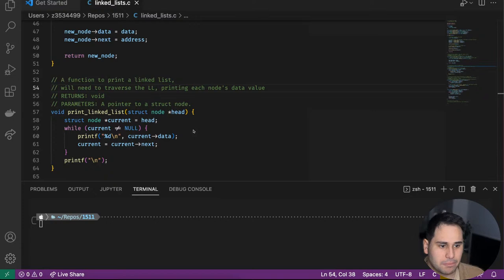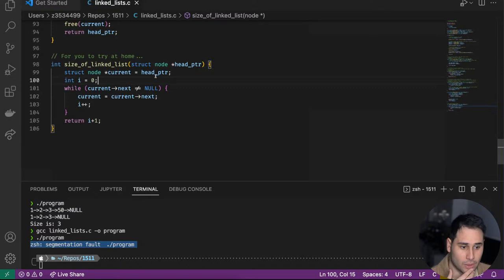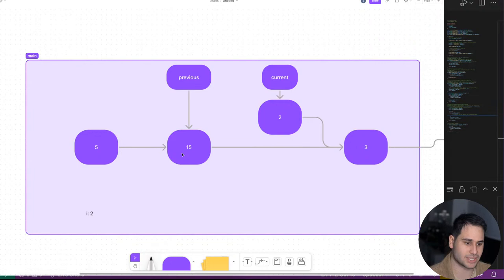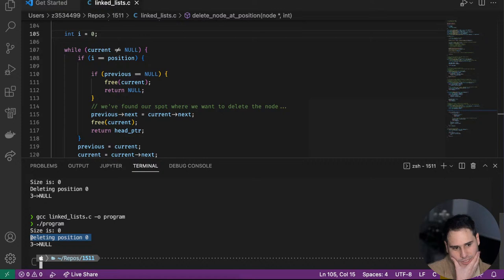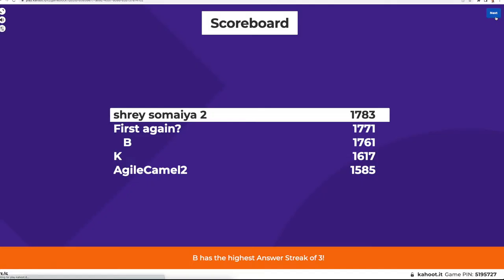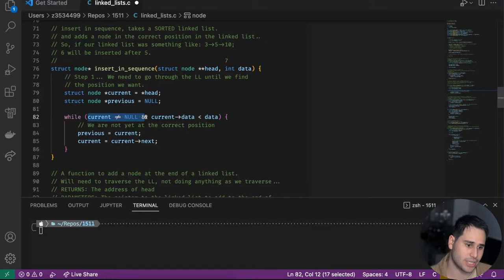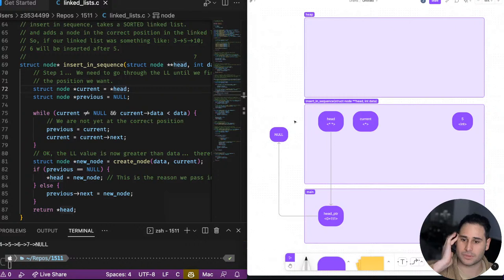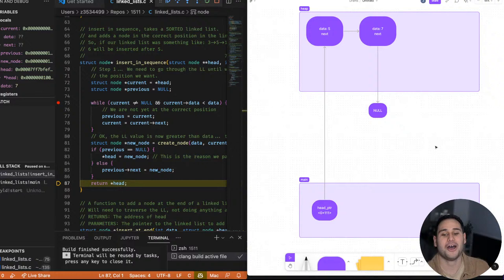COMP1511 Week 7 Lecture 2 | More Linked Lists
Timestamps:
0:00 - Welcome music
4:50 - Lecture start
11:20 - Linked list recap
23:23 - Linked list size function
40:00 - Deleting nodes
51:50 - Debugging with GDB
1:05:15 - Break
1:11:25 - Kahoot
1:20:25 - Lecture resumes
1:25:20 - Pointers to pointers